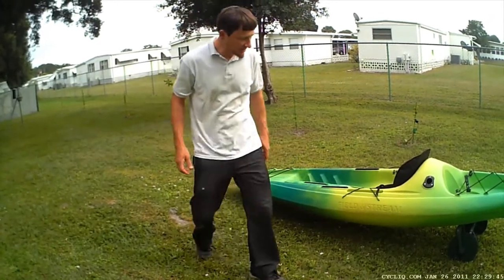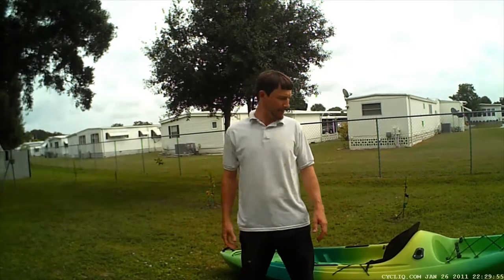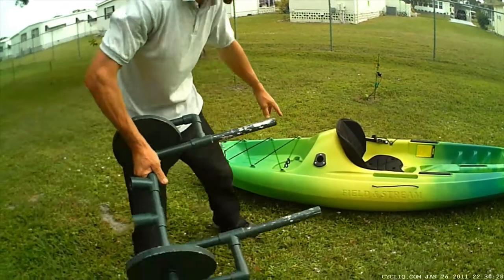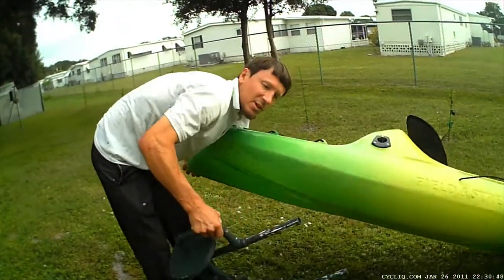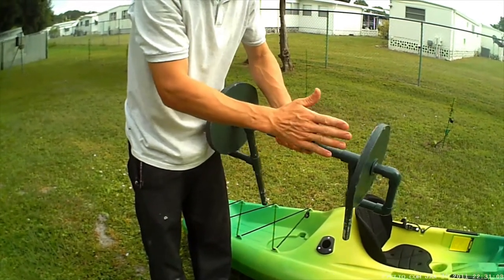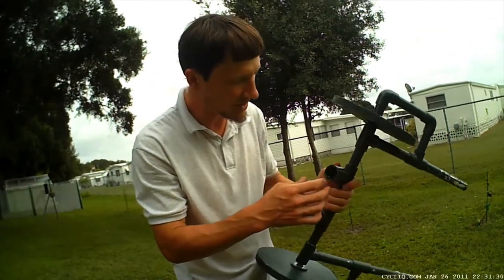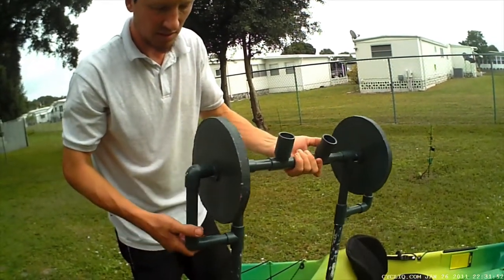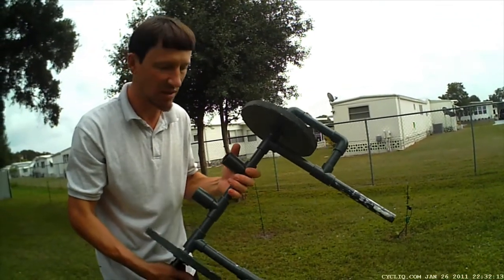DIY Kayak Cart PVC Wooden Wheels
Pvc ,wooden wheels, green paint, some time and you'll have a great cart.